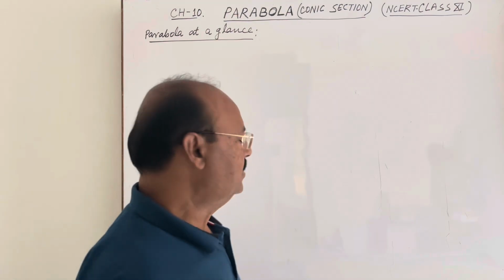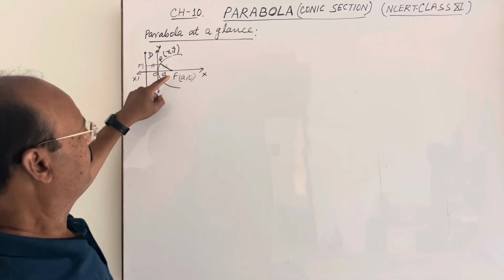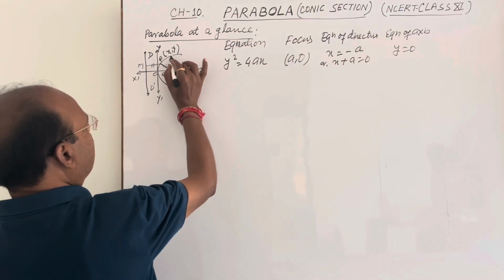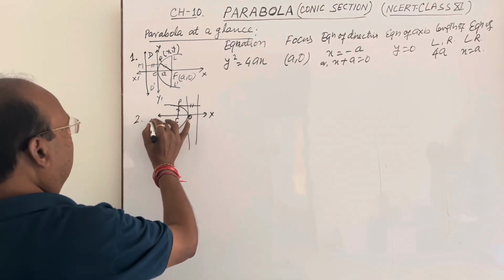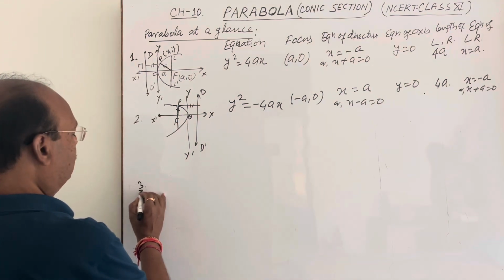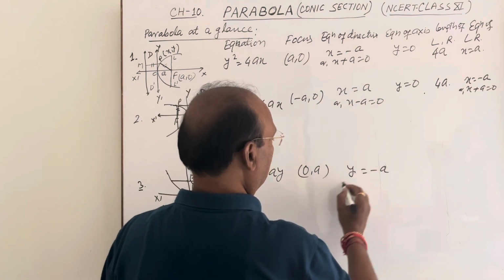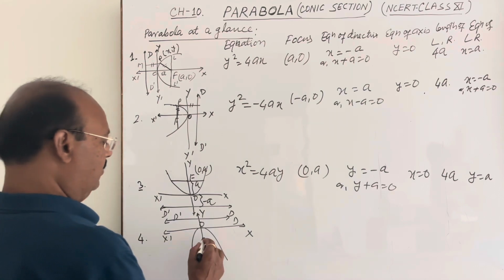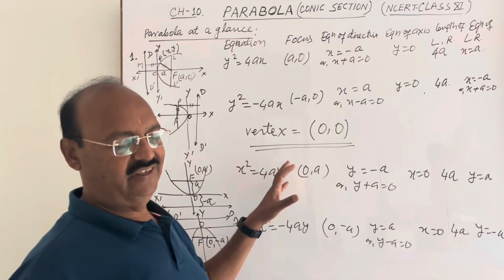Parabola #2 Ch-10. Parabola at a glance .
Parabola ￼is an important topic for class 11 examinations as well as for IITJEE and other BTech and BE entrance examinations.